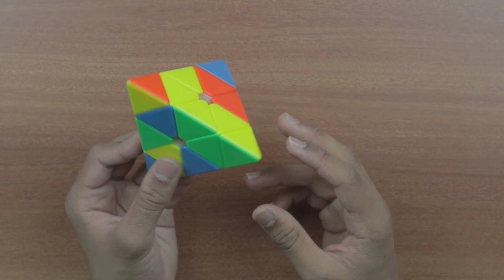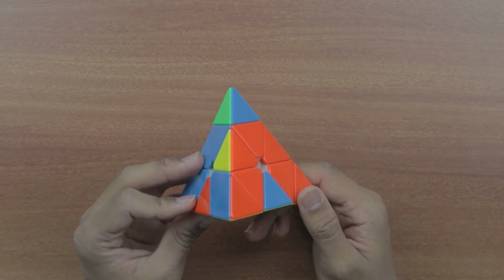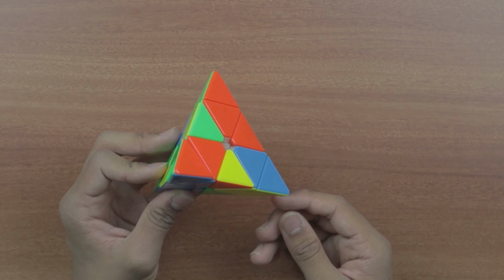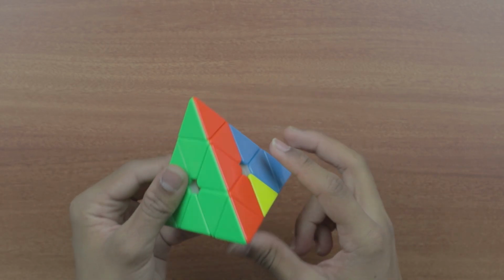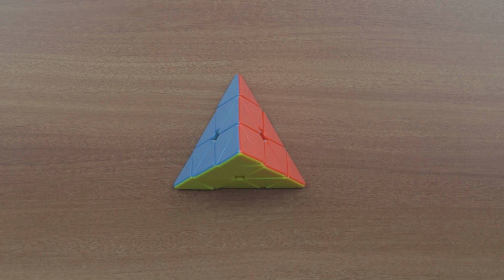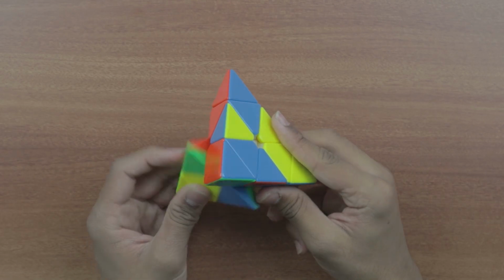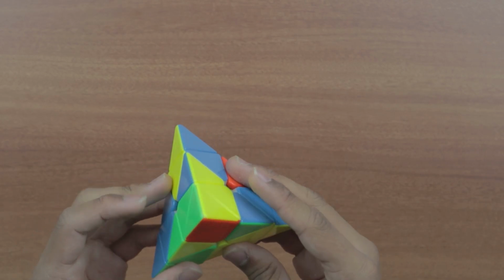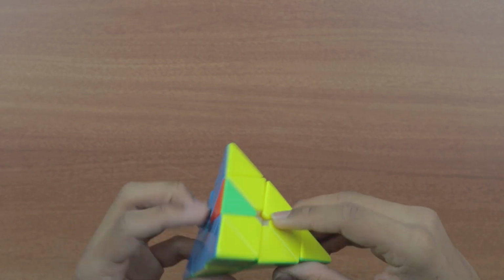Ram Thakkar: 7.22 Pyraminx Average! | Solve Critiques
Since this is my first time doing something like this, I would really appreciate it if you gave me feedback on the length and quality, so I can improve it for next time!